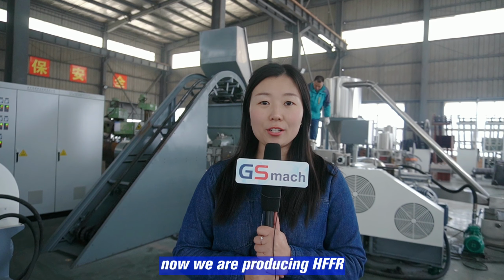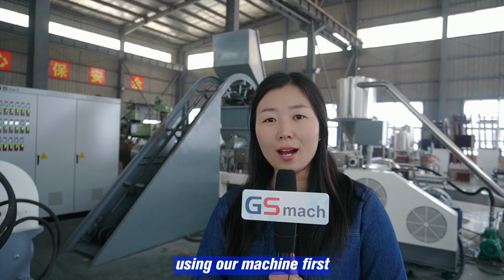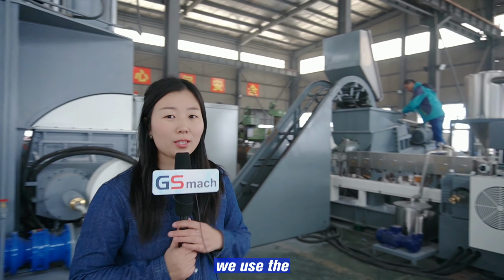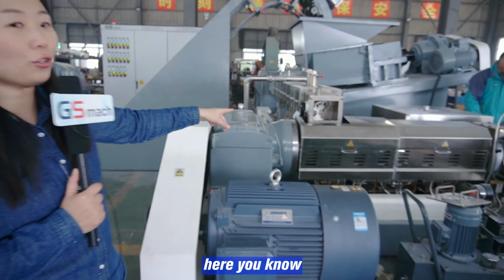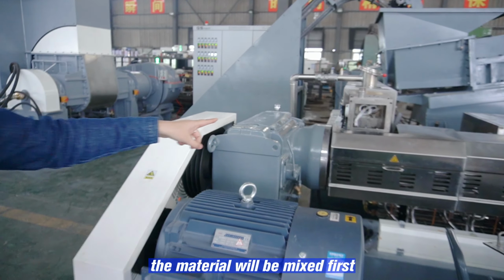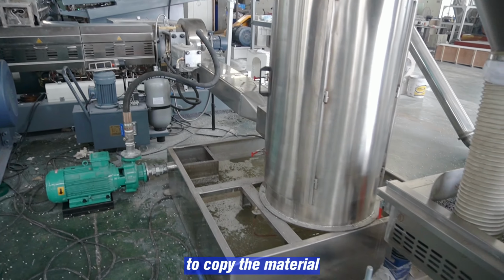110L mixer Two stage compound machine